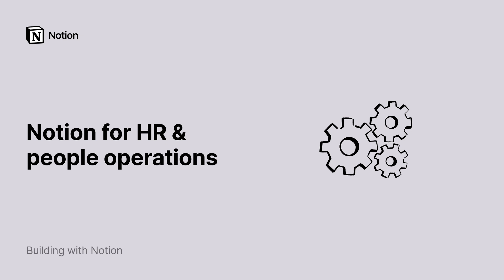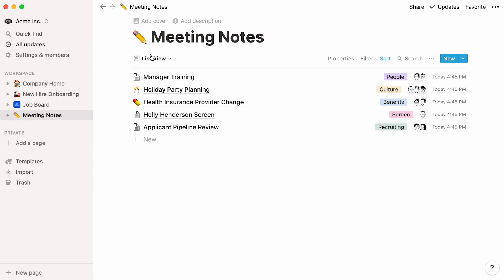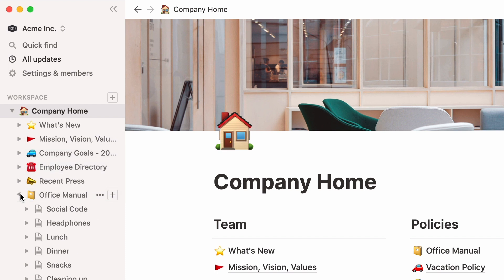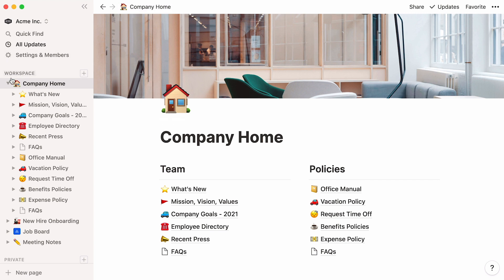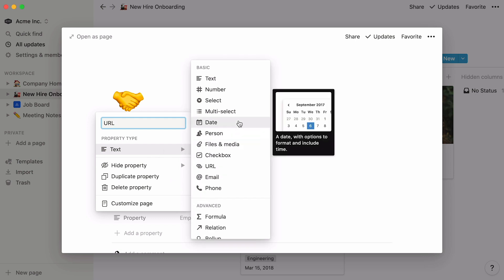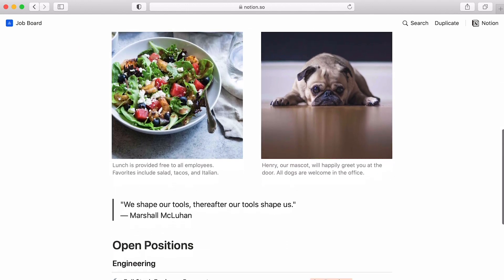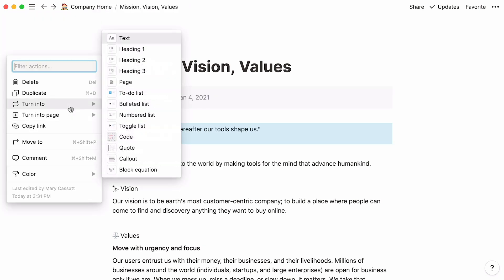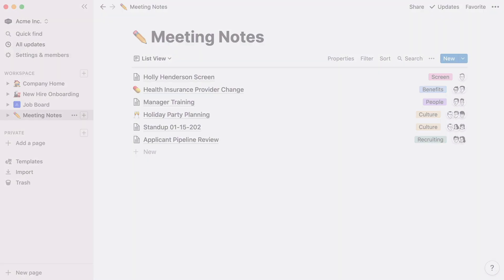Notion for HR & people operations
With Notion, HR teams can create a single place where team members can go for benefits info, team directory, onboarding and more. In this video, we show you how to get this all set up, from scratch!